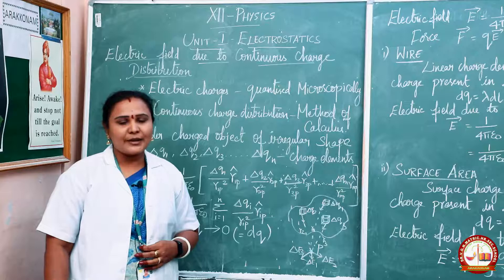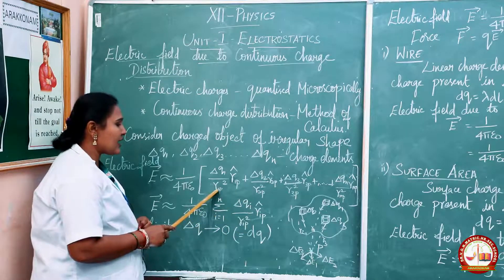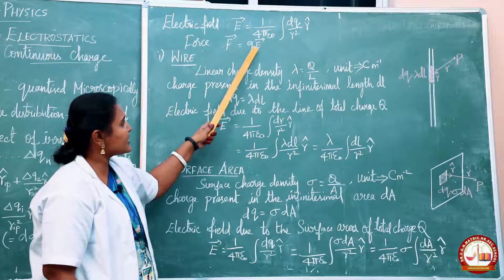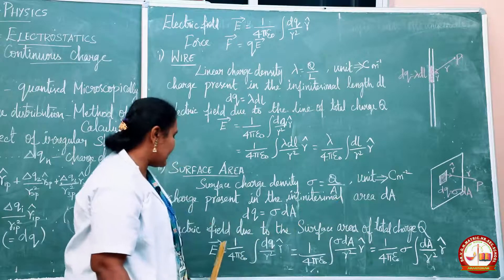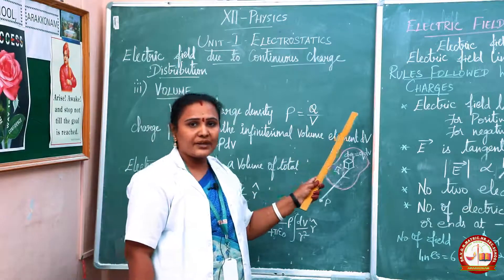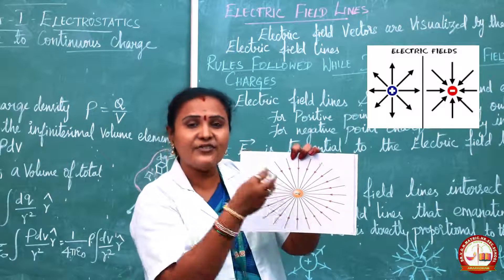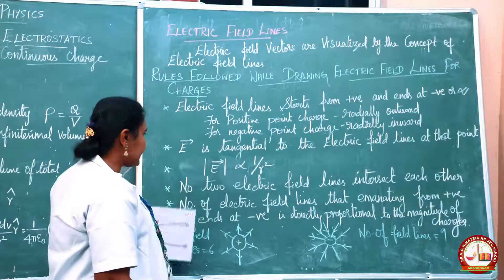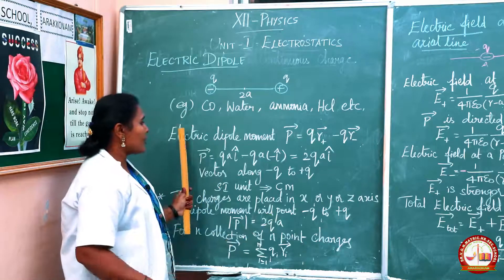CLASS : 12th |SUBJECT : PHYSICS | UNIT-1 | ELECTROSTATICS (Episode-03)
CLASS: 12th

PHYSICS: UNIT - I

ELECTROSTATICS

       * ELECTRIC FIELD DUE TO CONTINUOUS CHARGE DISTRIBUTION

         * ELECTRIC DIPOLE

         * ELECTRIC FIELD DUE TO AN ELECTRIC DIPOLE AT POINTS ON THE AXIAL LINE

We, Dr. VGN Matric Hr Sec School, Arakkonam provides both Scholastic and extra-curricular, admirably sets the precise ambiance to facilitate an excellent teaching-learning environment. We are working towards the 36 years of success to enrich your curriculum and practices with high-quality teaching material. To advertise the excellent reputation of early Education among our student community.